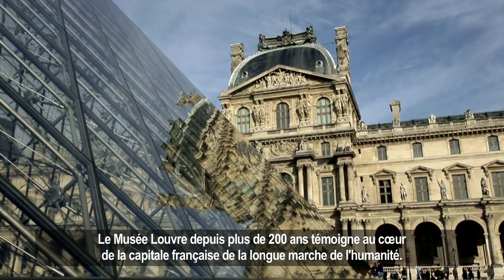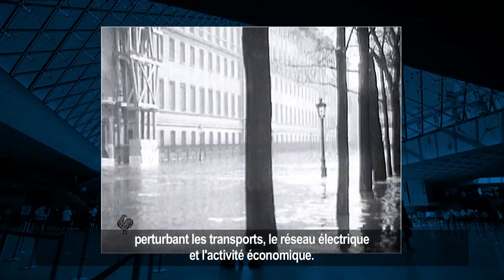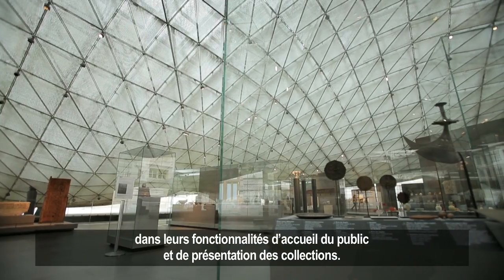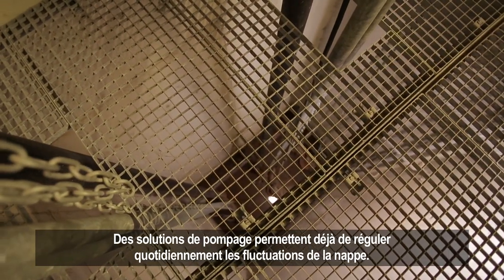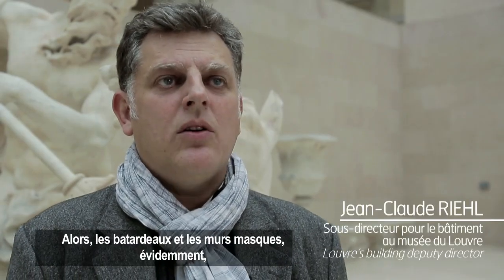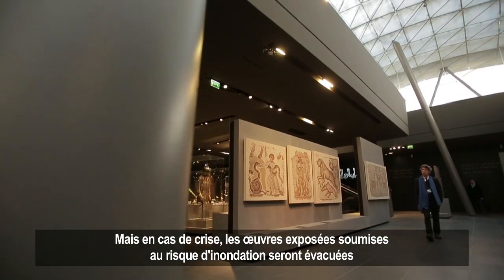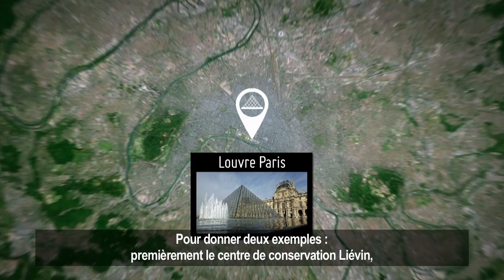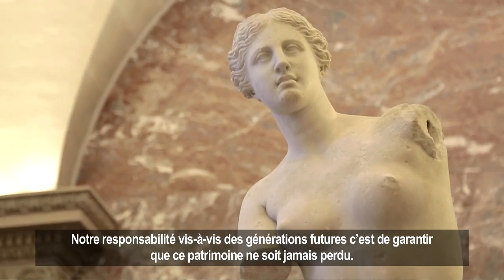How the Louvre Museum faces up to the risk of floods